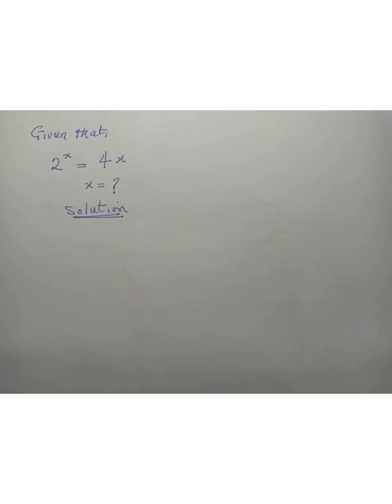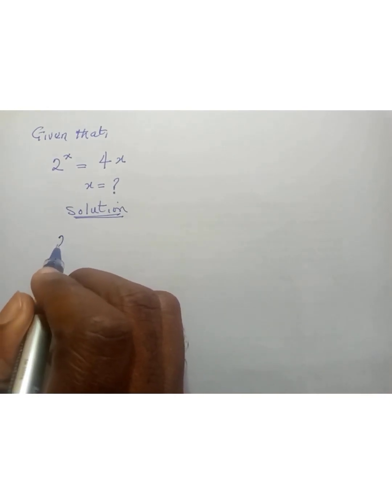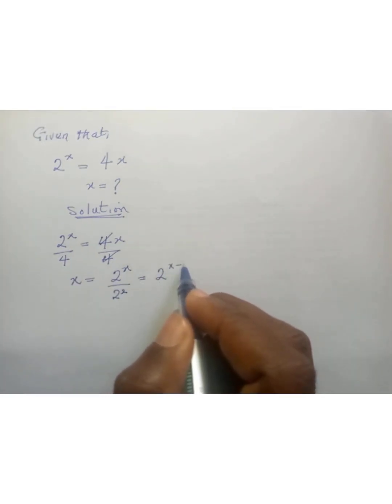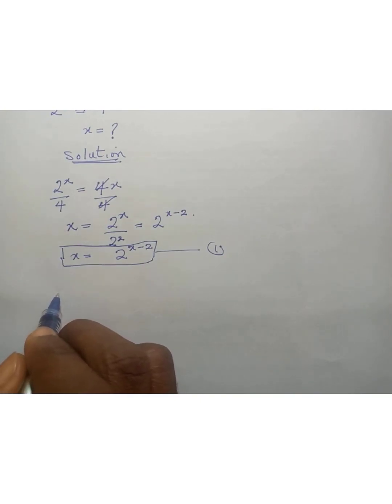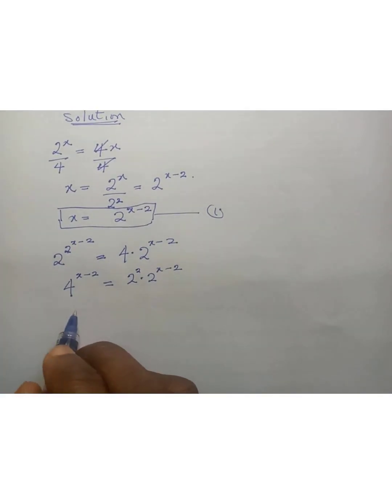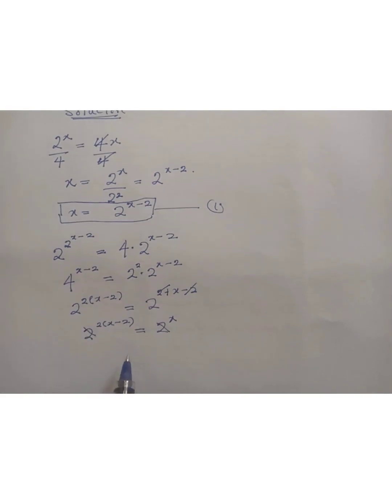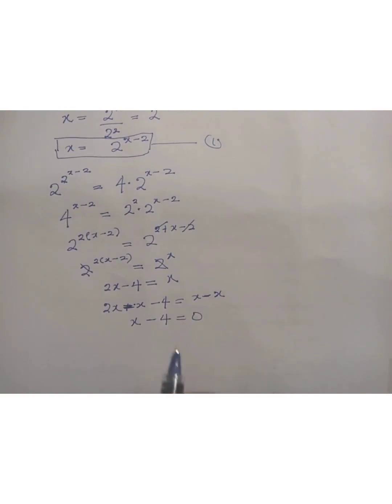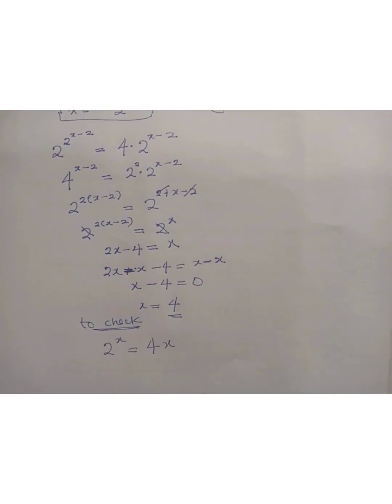Exponential Equation || Index || Another Approach